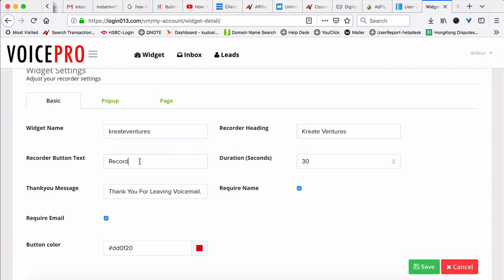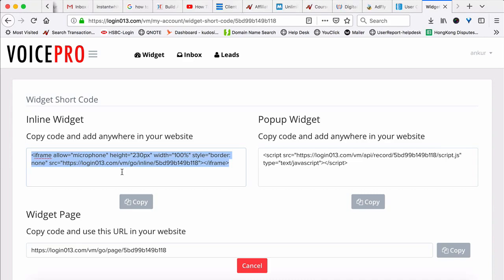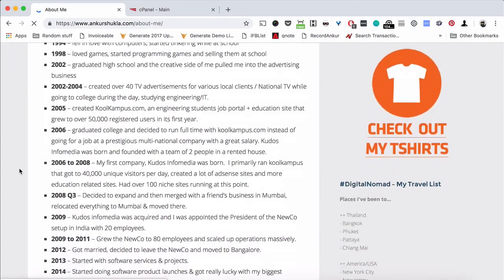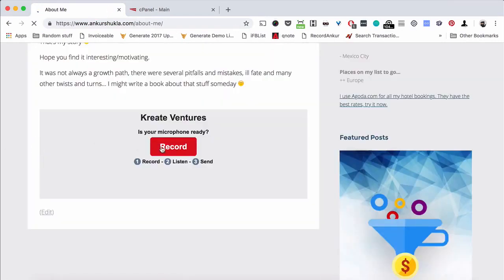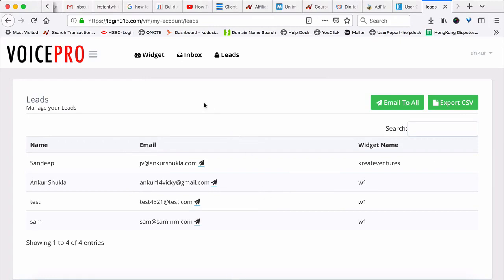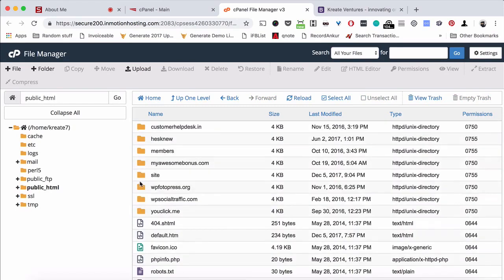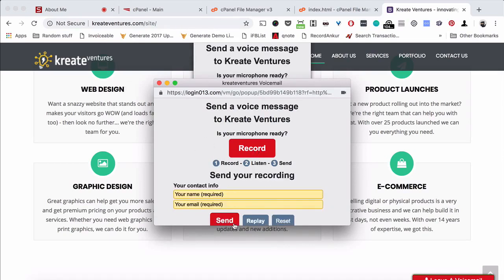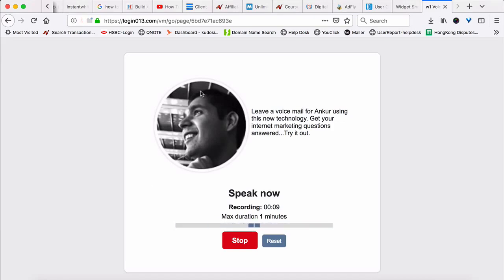VoiceMail Pro Review Demo || Voice Mail Pro Recording App For Websites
Introducing VoiceMail Pro, a powerful new cloud-based software tool which you can use to quickly and easily engage with your audience and effectively communicate with prospects. The whole process has been simplified and the user-friendly interface makes it extremely easy to get started with minimum effort.

As well as being able to add voicemail buttons to all of your website pages that will allow visitors to contact you via a recorded message, the software will also capture the name and email address of each lead which you can then add to your autoresponder and send follow-up messages. It comes with detailed training and the ability to add voicemail buttons to any type of website or within a pop-up using the custom code. The special launch discount and VoiceMail Pro bonus will not last long, so get your copy today and start increasing your profits.